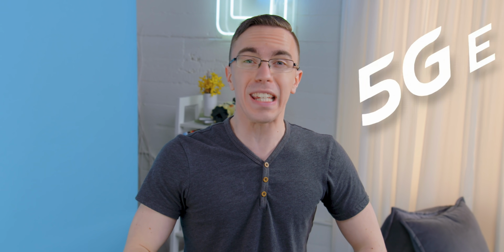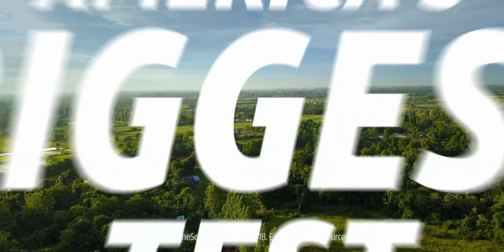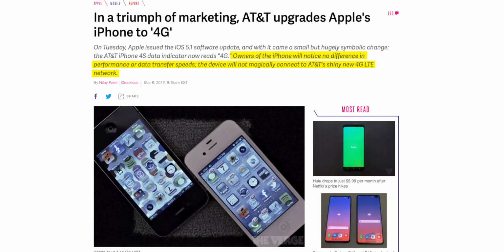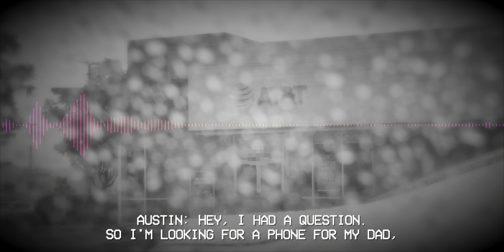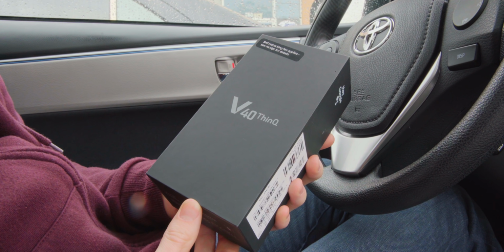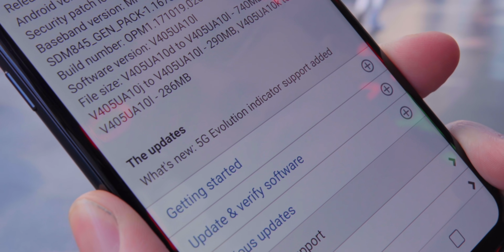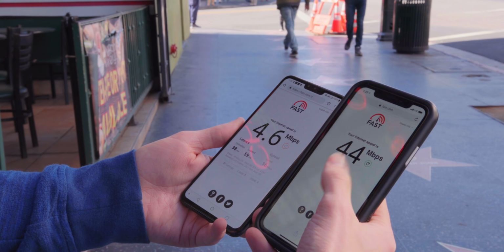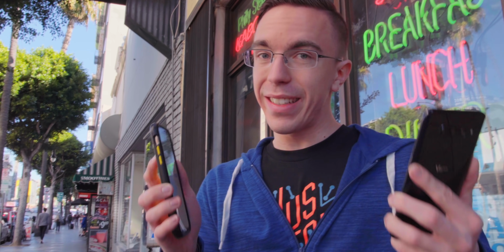Trying AT&T’s Fake 5G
AT&T just released 5G E...which definitely is not true 5G.